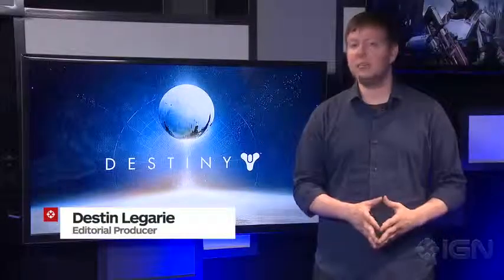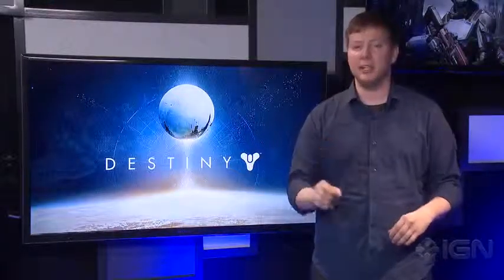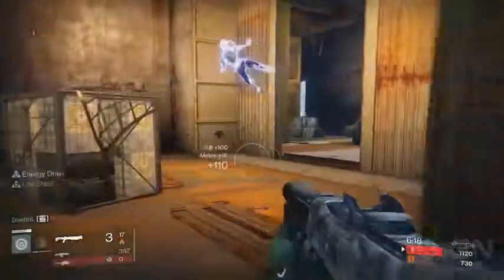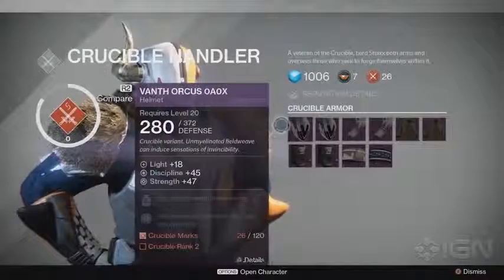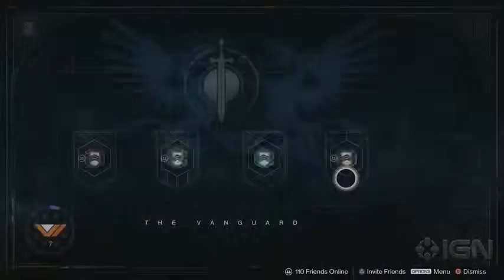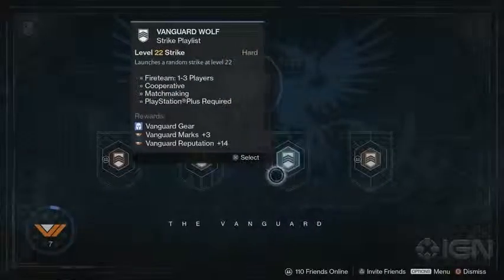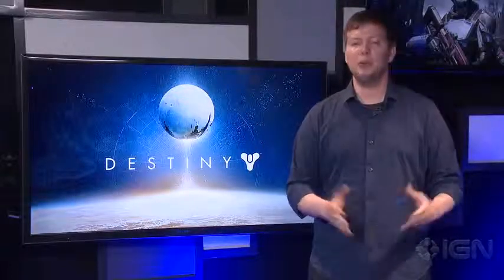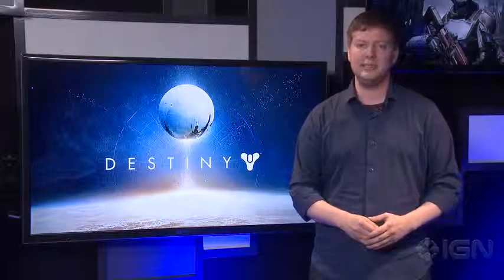Destiny How To Get Past Level 20 IGN Strategize